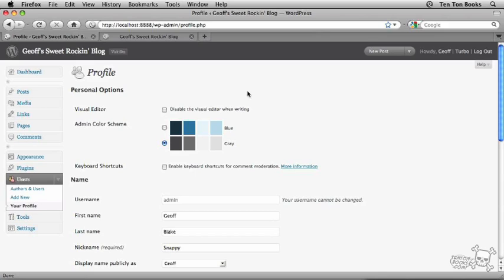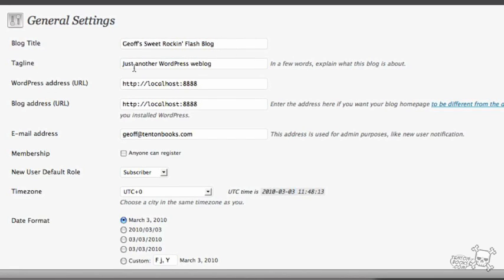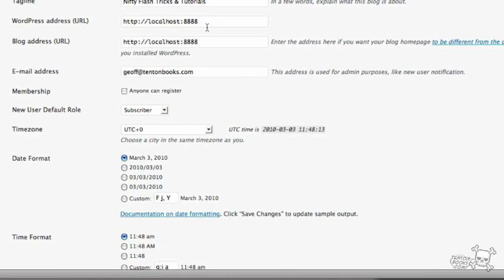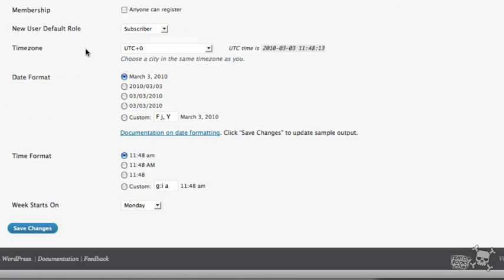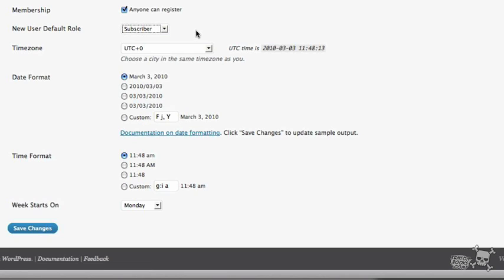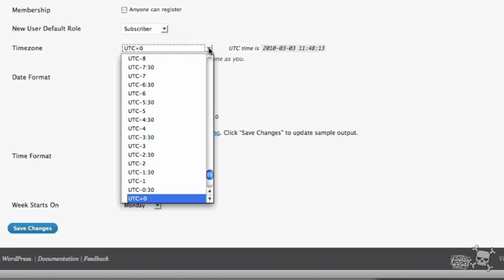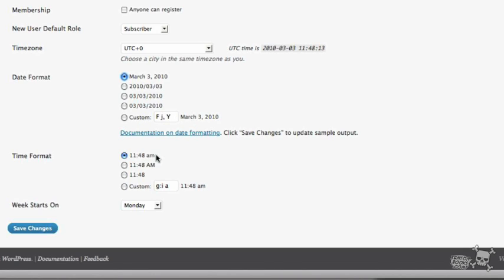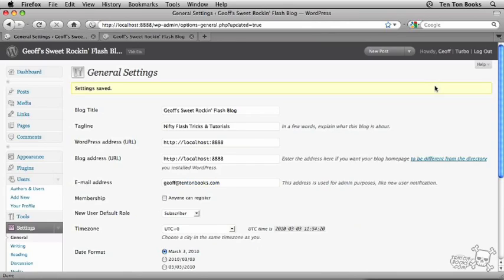WP2E P01 C04 L01